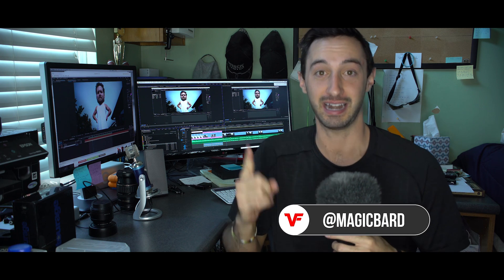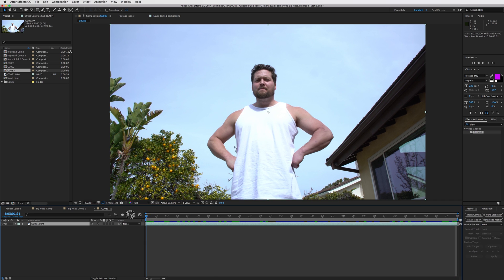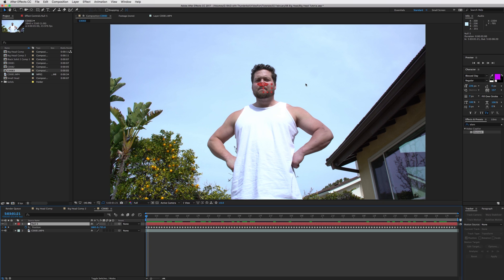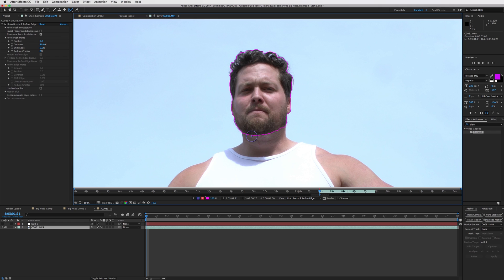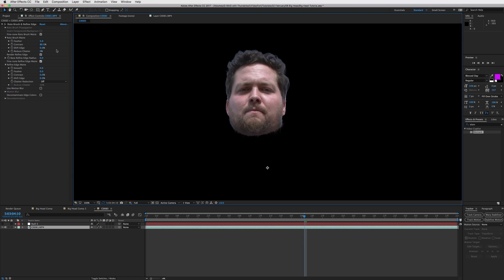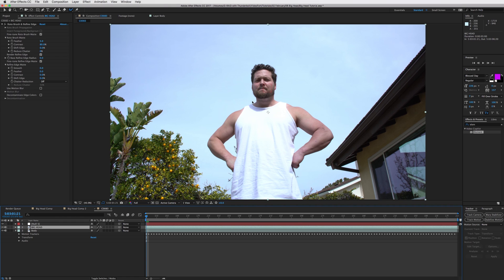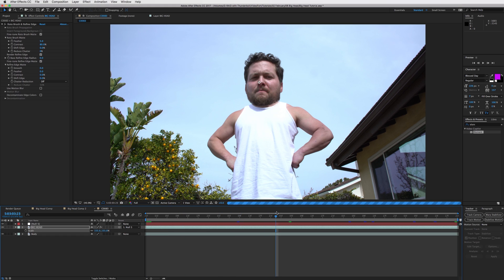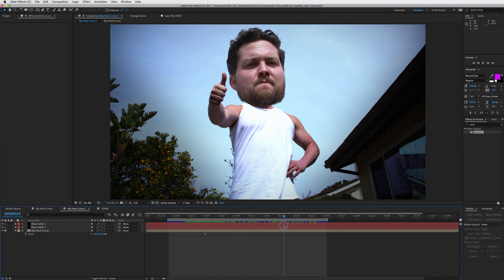How to Create the Big Head Effect Tutorial | After Effects CC 2017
In this after effects tutorial learn how to create the big head effect that has become pretty popular in 2017.  I'll show you how to accomplish a similar visual effect used in the music video "Opposite of Adults" by Chiddy Bang (2010).   This has also been used in the music videos "Guala" by G-Eazy & Carnage and also in "iSpy" by KYLE (ft. Lil Yachty).  It is a fairly simple visual effect but can become time consuming depending on how many scenes you plan on applying it too.  This should be a cool lil effect you can add to your movie magic arsenal.  Let me know how it goes, post it on Instagram and tag us @videofort so I can share your stuff!

Video tutorial by Max Bard @magicbard

KEYS TO SUCCESS:

• Track the motion of your actor.  Closest to the center of the face as possible.
• Stabilize the motion of Big Head.  This will reduce having to do a lot of keyframing for the position coordinates.

Please leave a like if this helped you and if you have any questions or want to learn a certain effect please let me know in the comments section and I'll get to it ASAP.